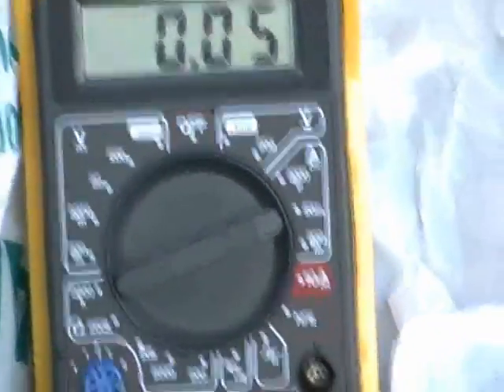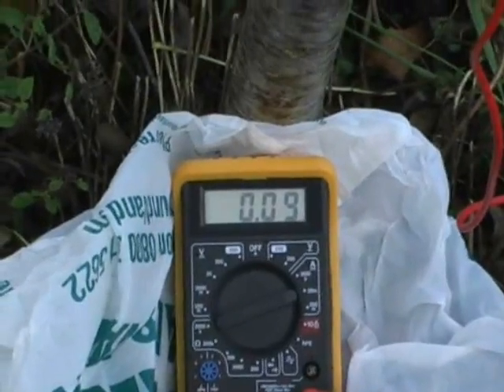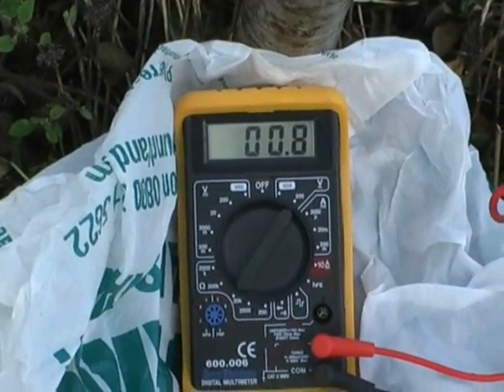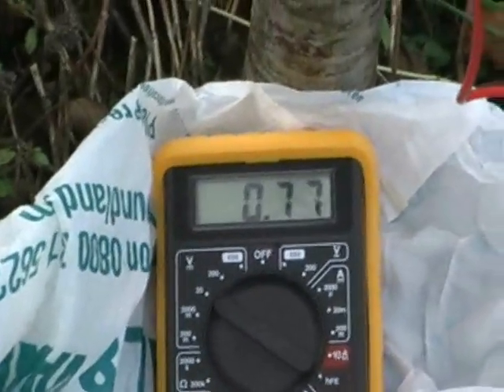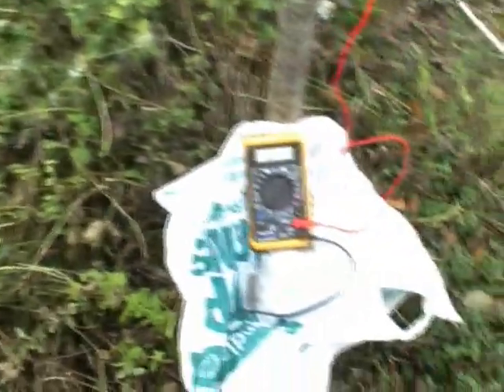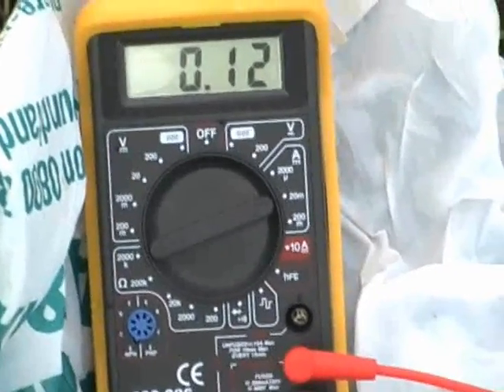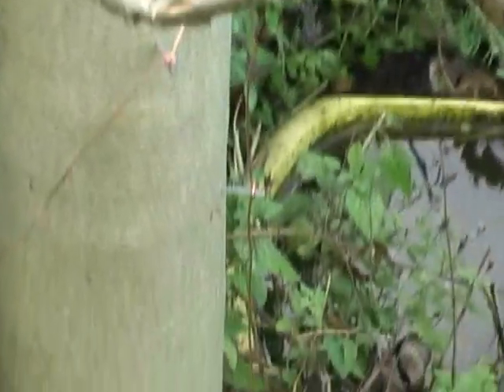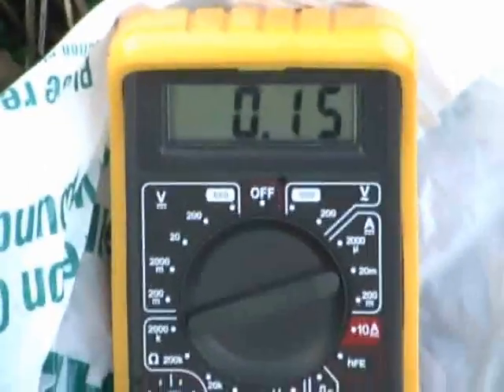earth battery 2. Part 1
Continuing Tests Of my Earth Battery .. the point being .. to try and see if, as in the early days of "The Telegraph", we can harness a useful amount of energy from our soil & other objects.

Not an electrician, so am learning from step one ...

Free Tree Energy ...

Looks like older & larger trees with deeper roots will offer a better return ..

Fencing? .. with a few attached added probes we may get a better result ..

The Earth Battery seems to offer The Best prospect for gathering  Free Earth Energy ;#))

Coppicing Trees ..

It's known that Young growth pulls in More Carbon than established trees.

Where Scots Pine Is the best known tree in the UK, to Fix Carbon .. it's very slow growing ... and  offers no added cyclical benefit ...

... where Growing Ash, which Is the next best UK tree for Fixing Carbon ... offers the benefit of many new poles in a 5 year cycle ..

Music~

Fadeaway ~
By:
Michel Dezanger ~
AKA ...  Danger Man ~